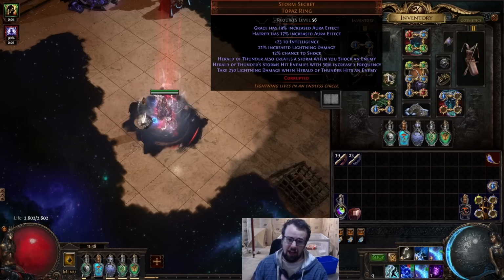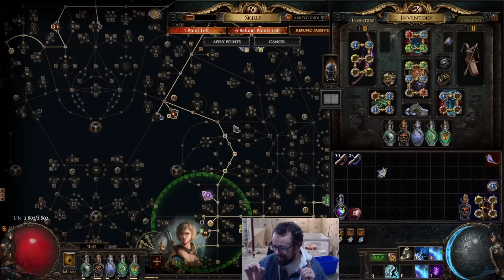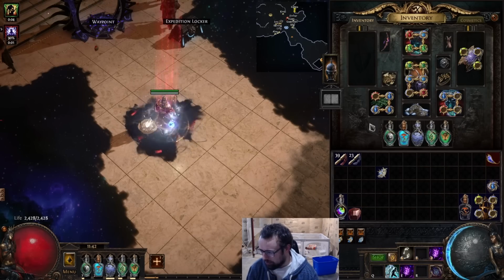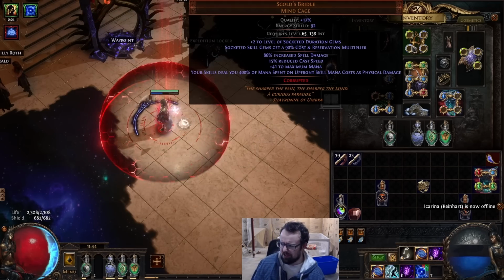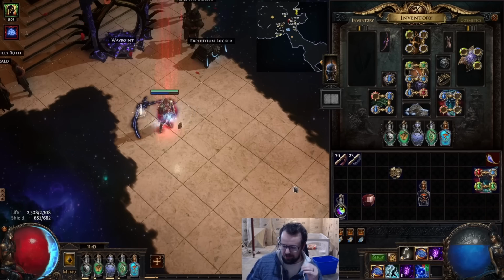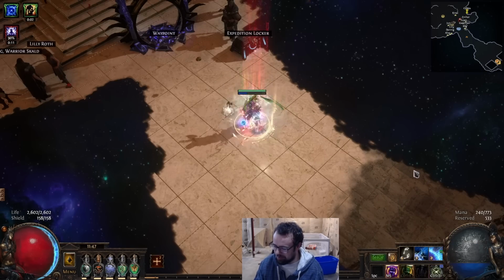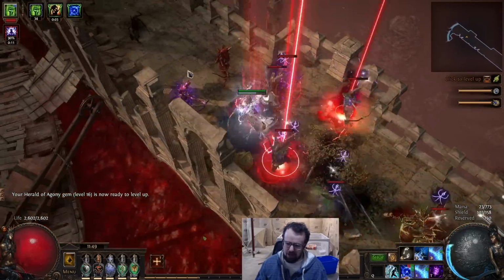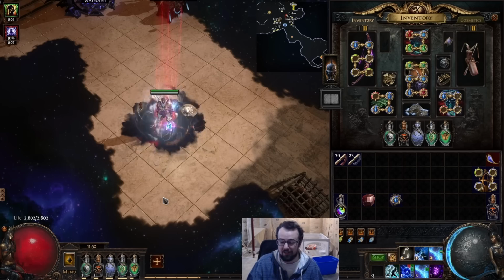Self Galvanic Field is Hot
Thank you to Beaups for getting me to check out this interaction he found that enables us to self proc galvanic field on our own character. Probably one of the most interesting interactions I have gotten to play around with. This of course is just a rough setup testing and trying to figure out if we can make a real build around it. I will probably include a follow up video when I try to build into this character further.